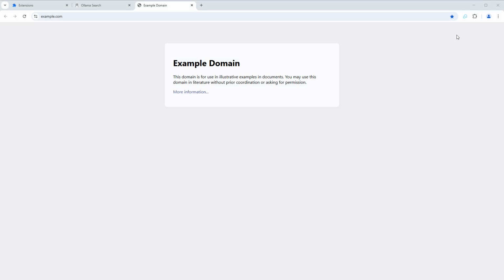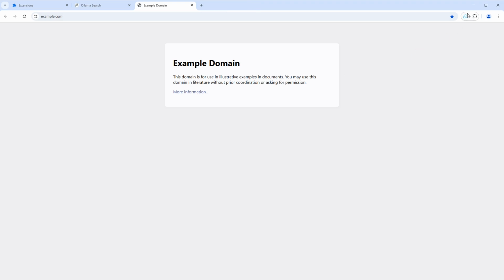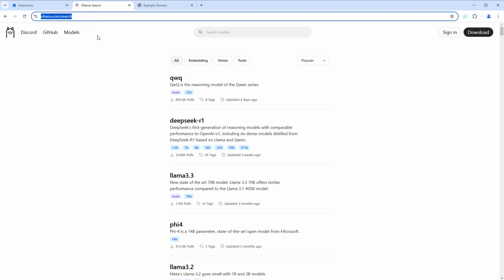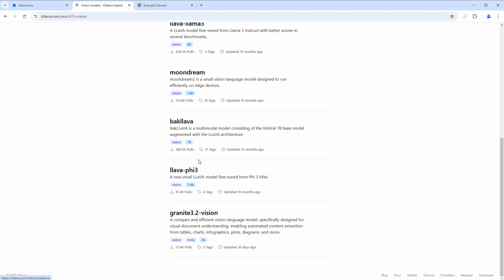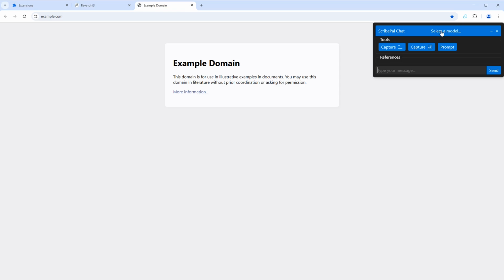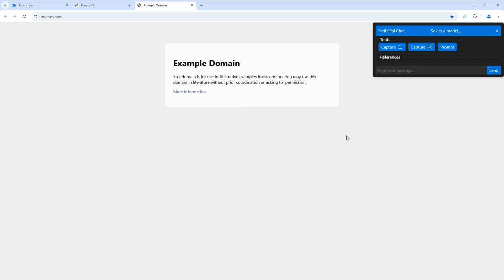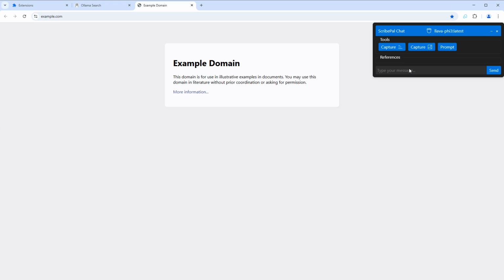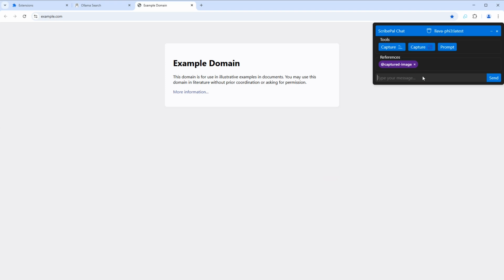ScribePal – Private Local AI Browser Extension 1.0.x - 1.2.x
🚀 Take full control of your AI interactions while browsing with ScribePal – a private, open-source browser extension that lets you chat with your local Ollama models! All processing stays on your network for complete privacy – no data leaves your machine.

📌 NEW features between 1.0.x and  1.2.x:
• Show chat keyboard shortcut
• Image capture and interpretation
• Suggestions menu for tag references in conversation
• Scroll up and down the conversation while the LLM prompt is still being updated
• copy message option

• Chrome/Firefox or other compatible browser

🎯 Why ScribePal?
- Keep all AI interactions private on your local network
- Enhance browsing with AI-powered insights
- Fully open-source and self-hosted

00:00 Intro
00:16 Customize keyboard shortcut for "Show ScribePal Chat"
00:40 Select a Vision LLM compatible with your system
01:04 Download the new Vision LLM
01:47 Capture Image feature
02:01 Reference the captured image in the conversation
02:06 References menu
03:10 Scroll up/down the conversation feature
03:34 Copy message feature